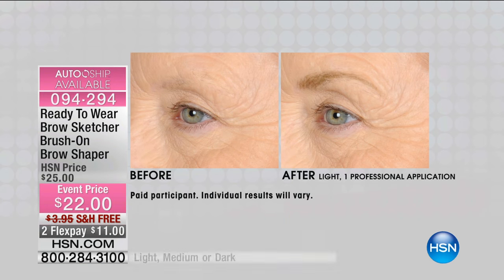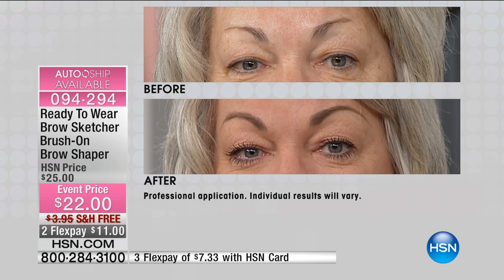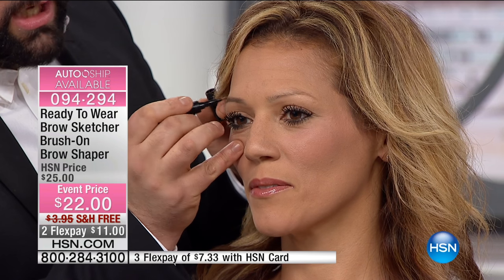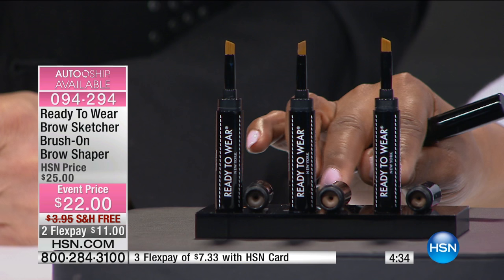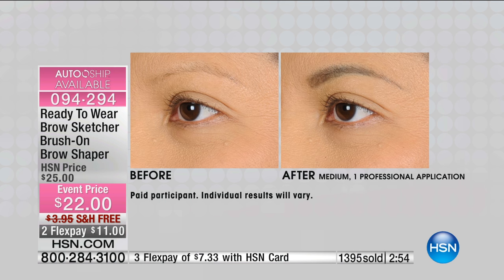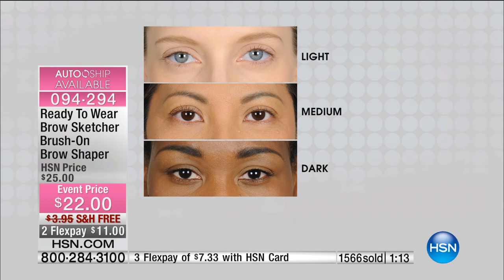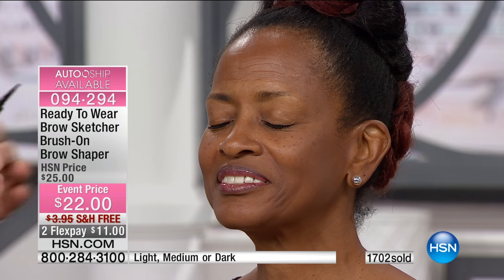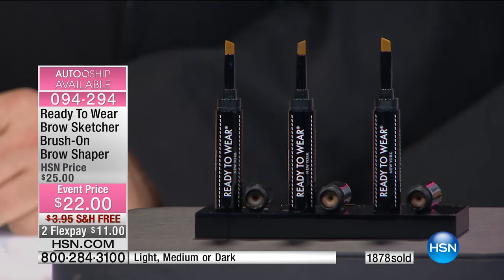Ready To Wear Brow Sketcher BrushOn Brow Shaper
Want brows that wow? Sculptured brows are as easy as 1, 2, 3 with this innovative texture that temporarily creates an arch, defines and fills in...